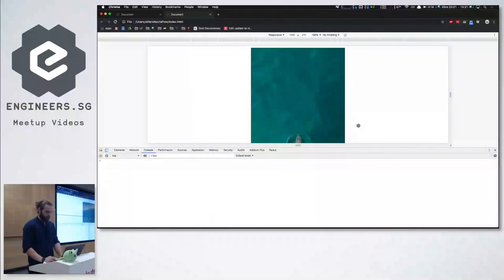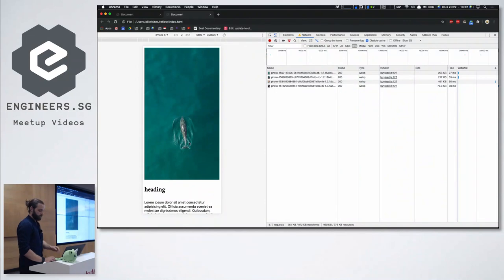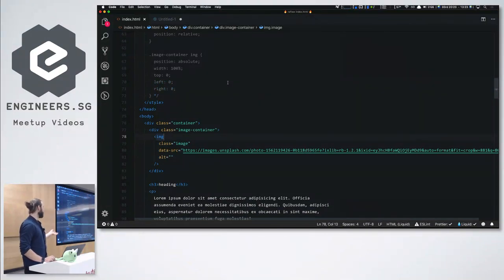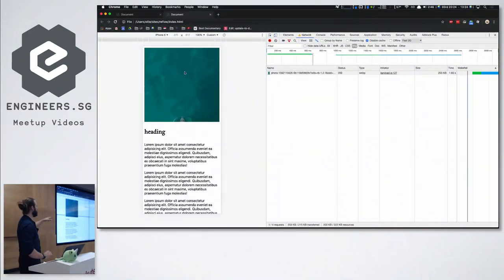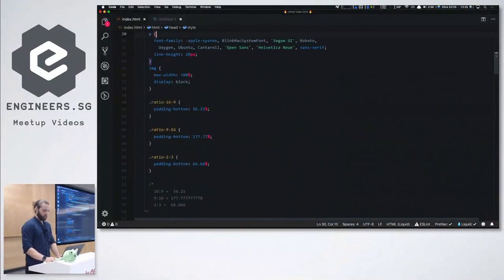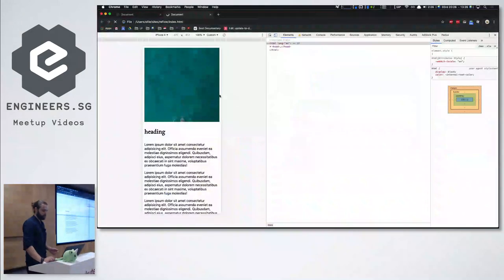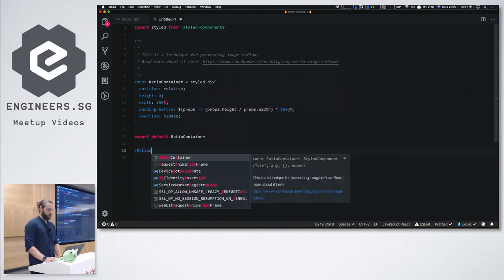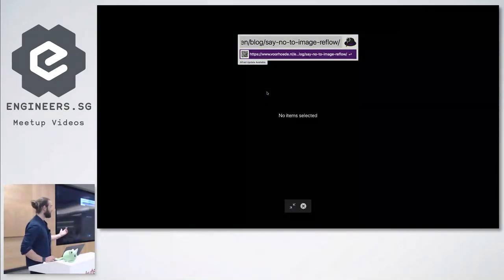Preventing Image Reflow - Talk.CSS #41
Speaker: Ollie Monk